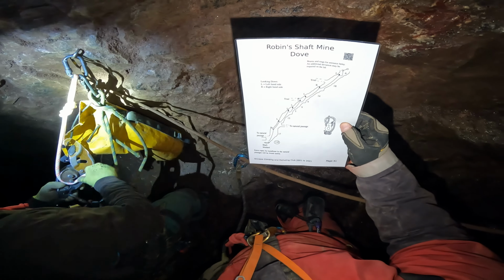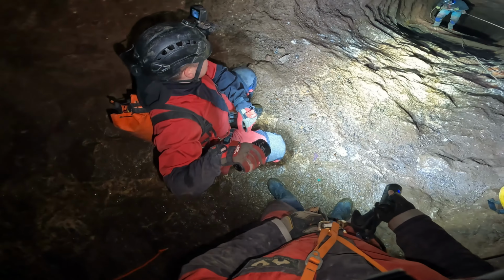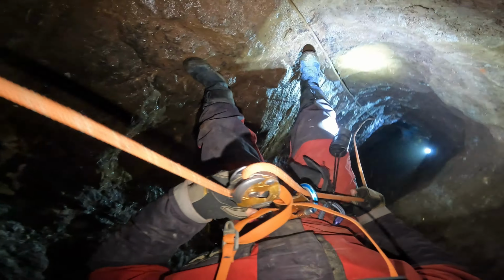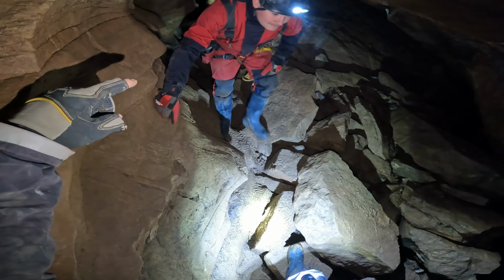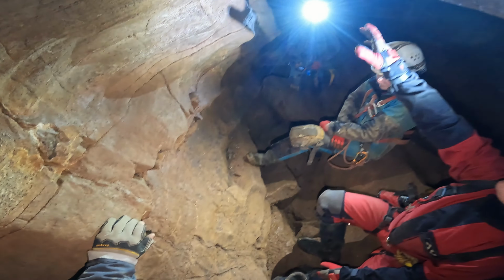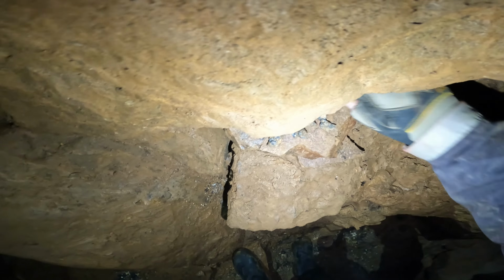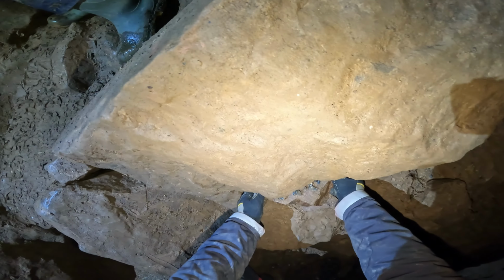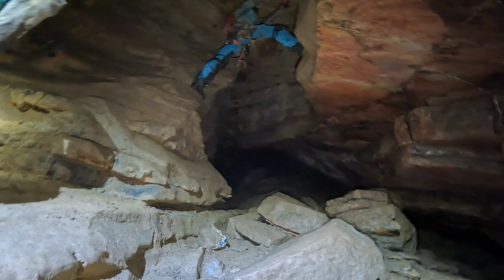Robins Shaft Mine Dovedale, (400FT SHAFT!)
In the heart of Dovedale Derbyshire lies a unique mine, descending over '400ft' beneath the surface at a gradient of around 45 degrees.

The shaft was sunk around 1840 by the Ilam Mining Company, Galena and lead deposits were found here and the deeper the miners worked the better quality of ore was found.

In 1847 plans were improvised to connect Robins shaft to a nearby Browns shaft to relieve the problem of water ingress, but as they drove the mine deeper hitting the water table the water was becoming more of a problem along with bad air.

Its not known whether this was the cause of closure but its known in 1848 the mine did cease operations and had its assets sold at auction.

𝙒𝙤𝙪𝙡𝙙 𝙮𝙤𝙪 𝙡𝙞𝙠𝙚 𝙩𝙤 𝙜𝙤 𝙘𝙖𝙫𝙞𝙣𝙜?

Peak Caving Club is a Derbyshire based caving club with members from all over the UK.

Our community (now over 1000 strong and growing!) welcomes both new and experienced cavers providing opportunities to learn, share and enjoy the underground spaces beneath our feet safely.

We host trips every weekend and plenty midweek around the Derbyshire area to keep our members busy.

There's also regular trips throughout the year taking us to hotspot caving locations across the UK such as the Yorkshire Dales, Wales, the Mendips and many more.

If you're interested in joining on our underground trips and connecting with fellow caving enthusiasts then consider joining our diverse community and experience the excitement of caving at every level.

⬇️Check out our facebook page below where you can see regular posts from our club members trip reports and speak to one of us about getting yourself underground!⬇️

I've been using Fenix torches for over 6 years now, i have put there range of torches through a lot of hardships and they haven't let me down yet!
all torches used in my videos are from my Fenix range grab yours now.